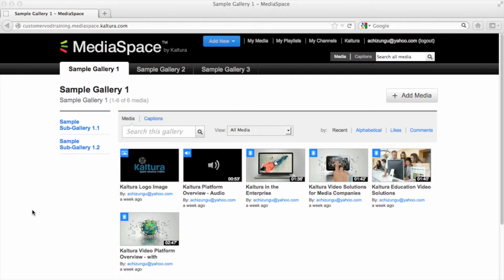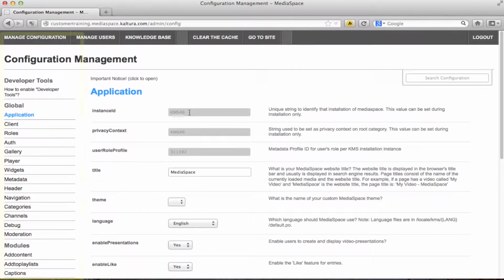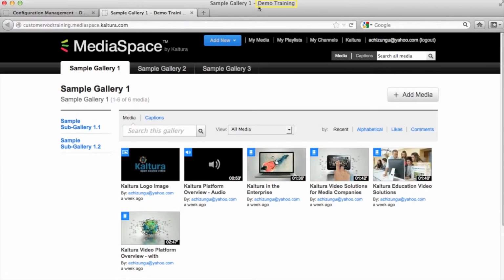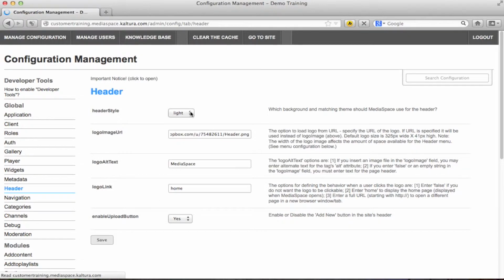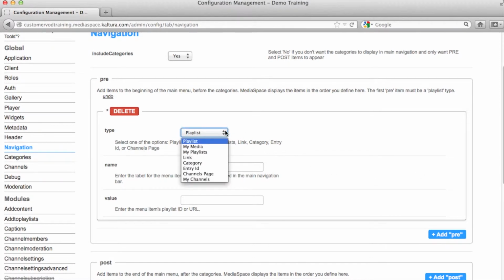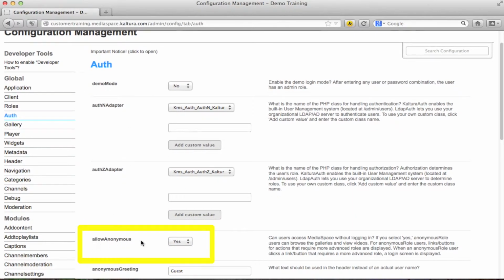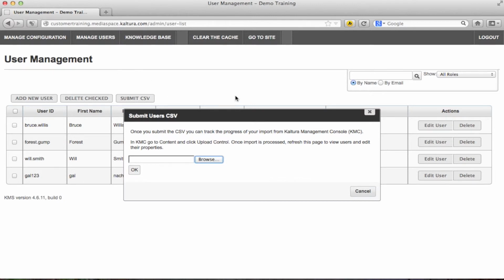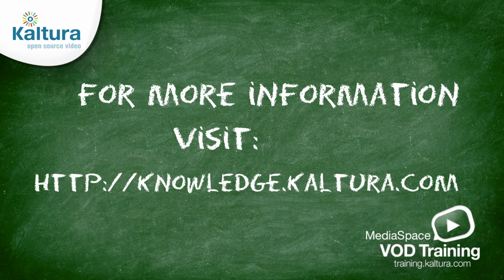MediaSpace Admin Basics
This video reviews the Kaltura Kaltura MediaSpace Admin Console